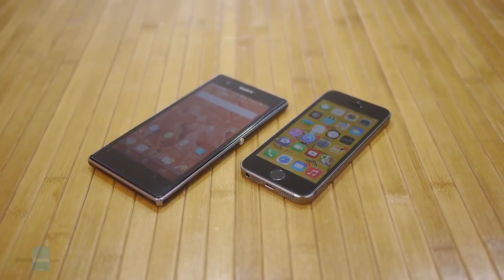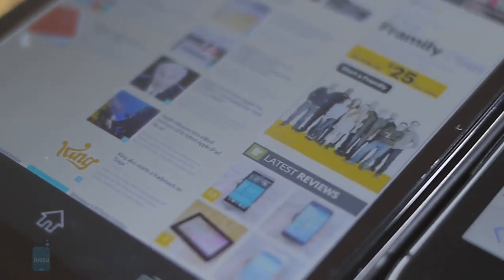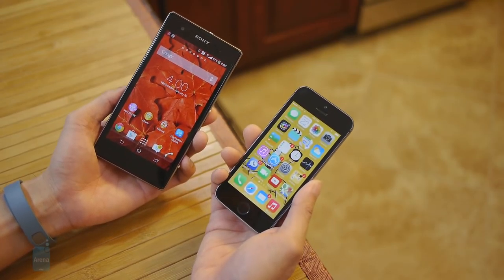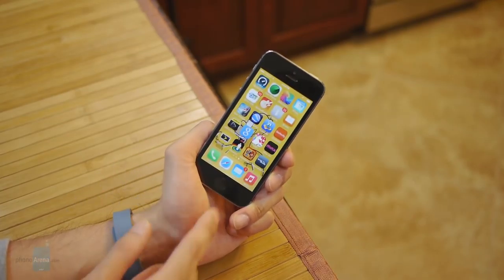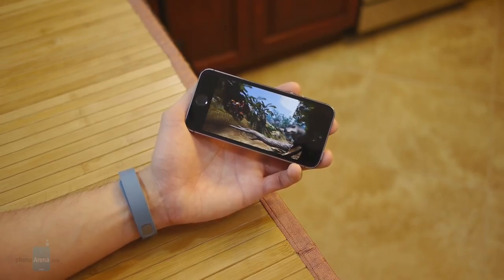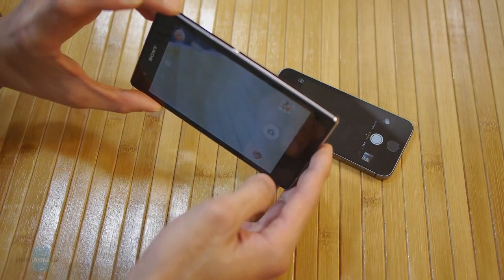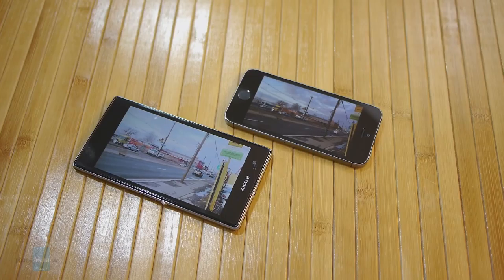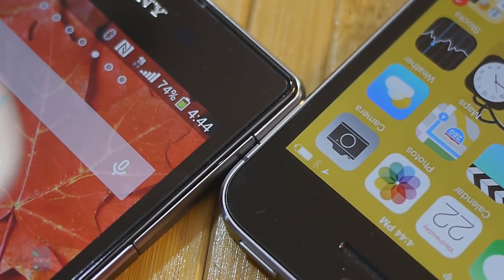Sony Xperia Z1S vs Apple iPhone 5s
Sony been slowly getting the ball rolling with its unique set of Xperia devices -- with the Z1S being the latest one. Based on the Z1 that launched last year, this T-Mobile flagship is known for its glass waterproof body and 20-megapixel camera with bigger than average image sensor. It's a good idea to pit it against Apple's iPhone 5s -- arguably one of the best in the space currently...